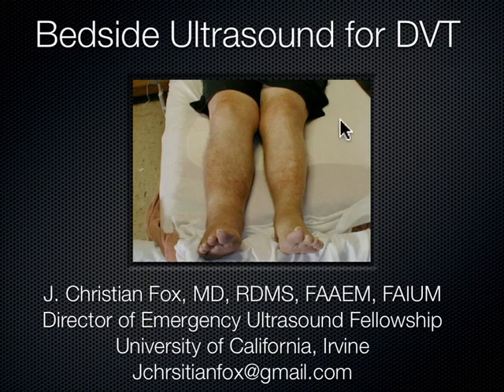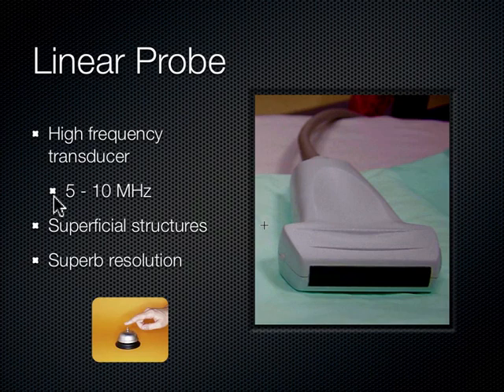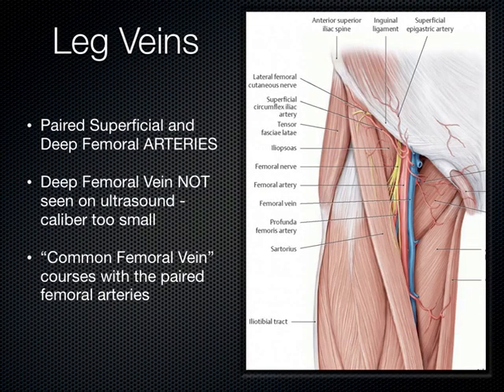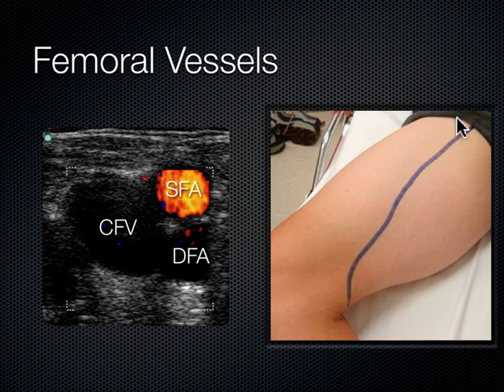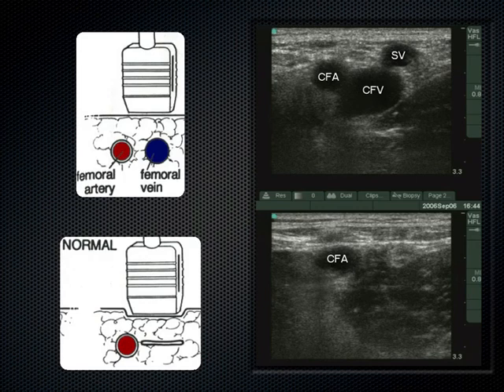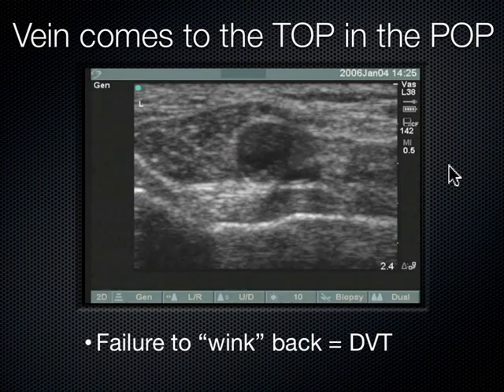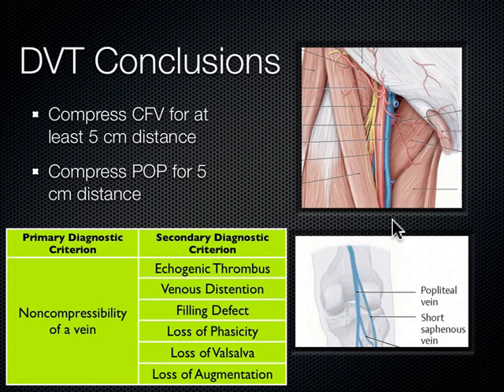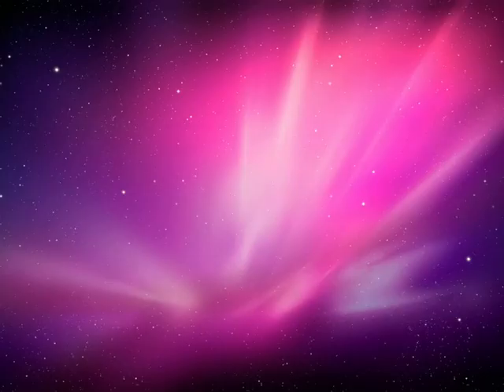DVT Ultrasound/ deep vein thrombosis